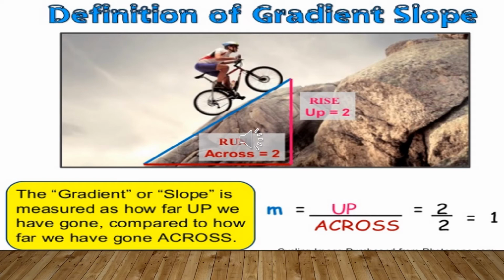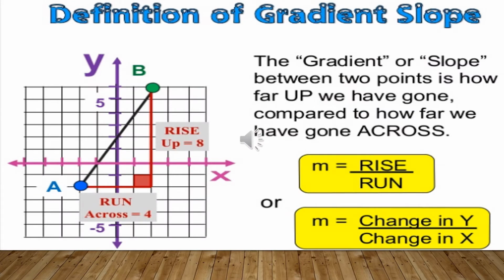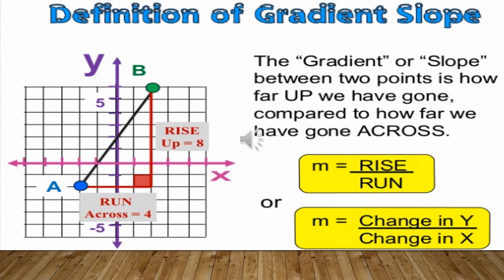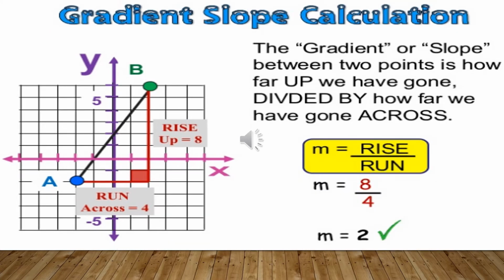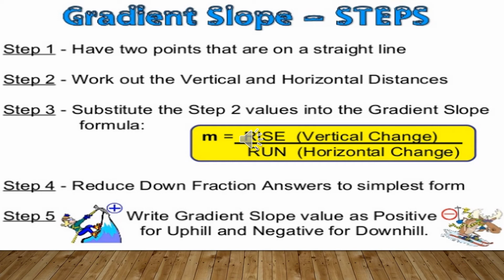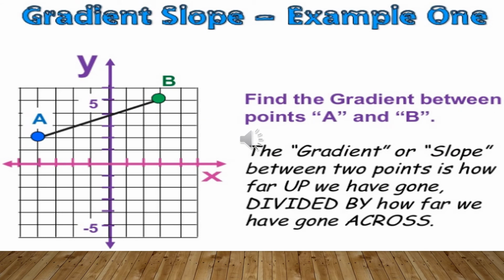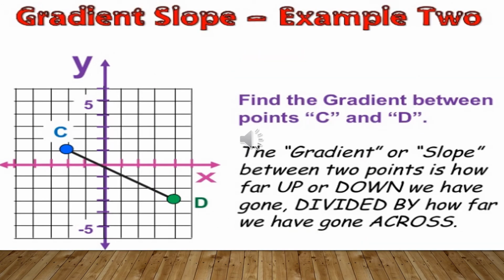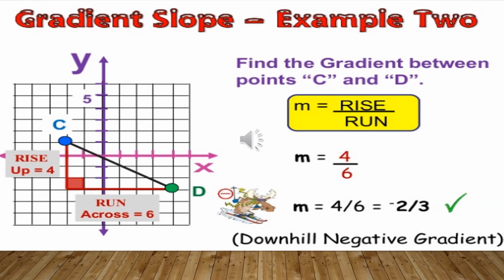Mathematics Lecture #5 Grade VII (Cambridge)